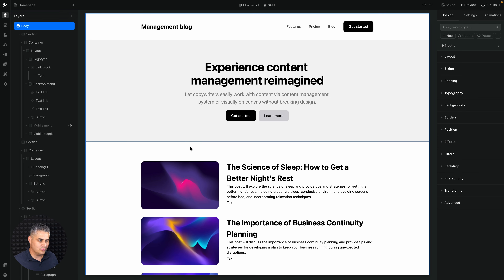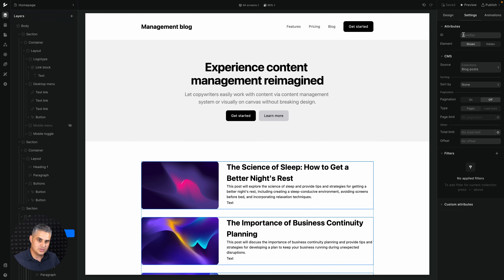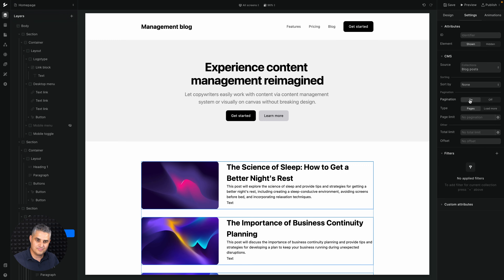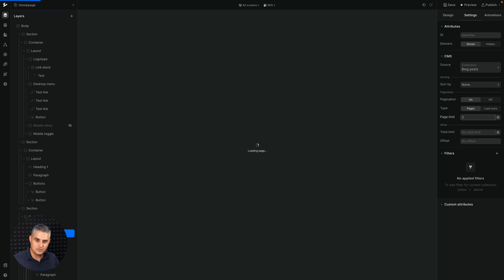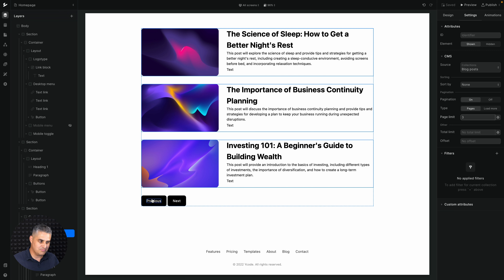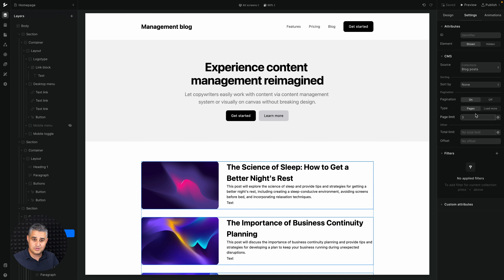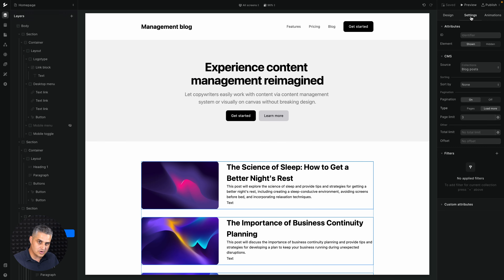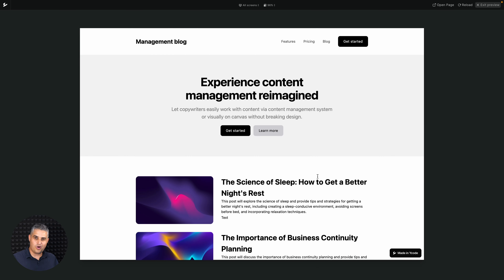CMS: Pagination - Organize a collection list into separate pages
In this video, you'll learn how to use pagination in your projects.